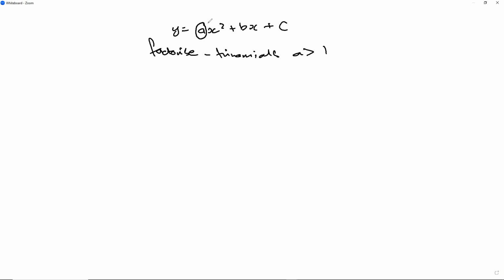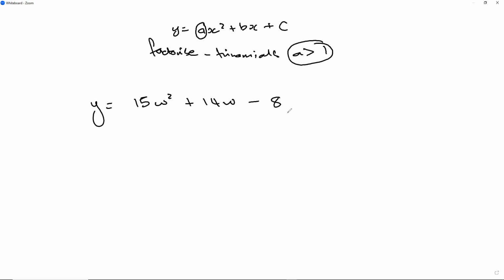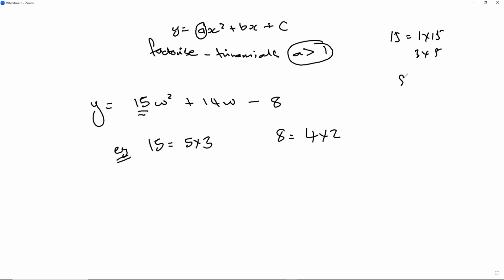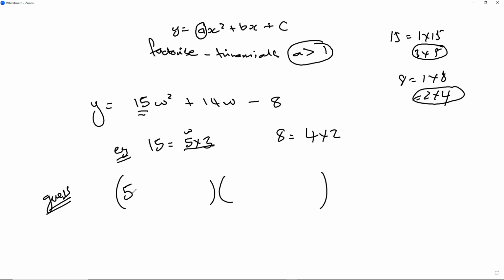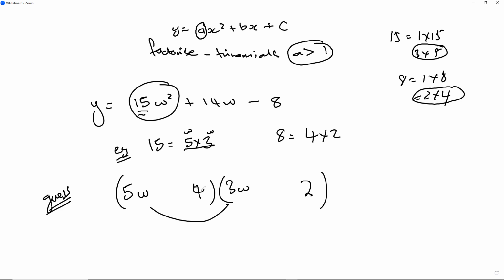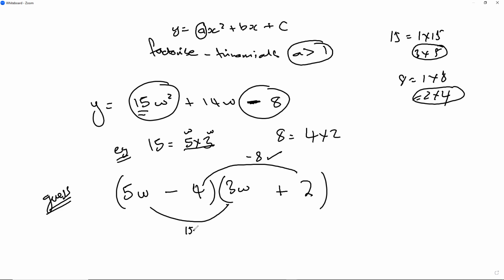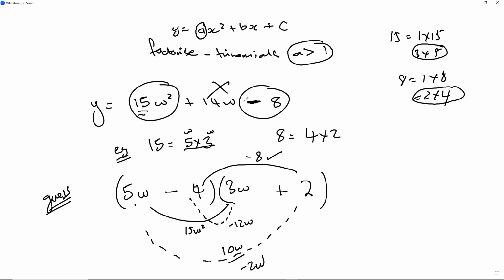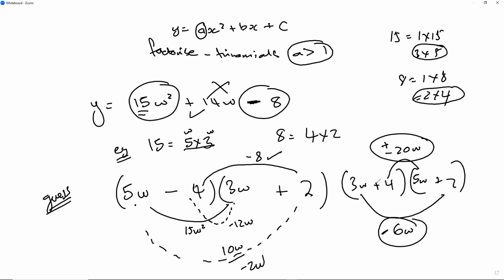Factorization of trinomials with a-value greater than 1